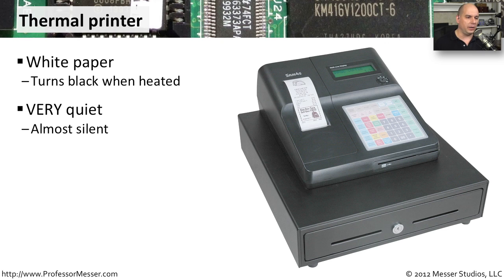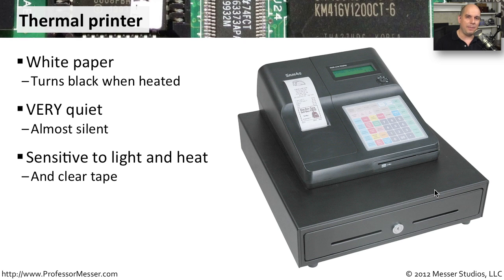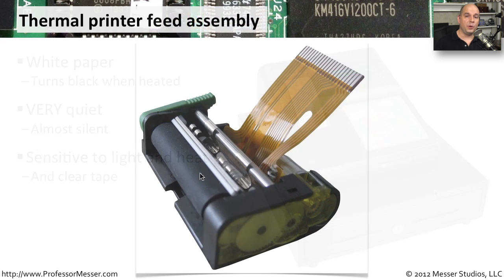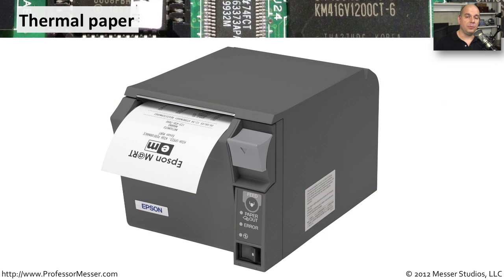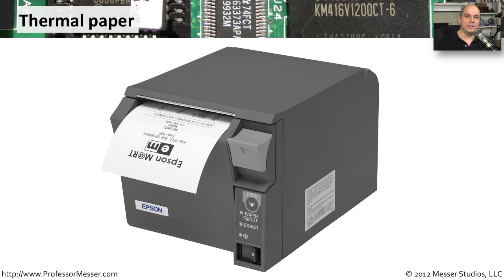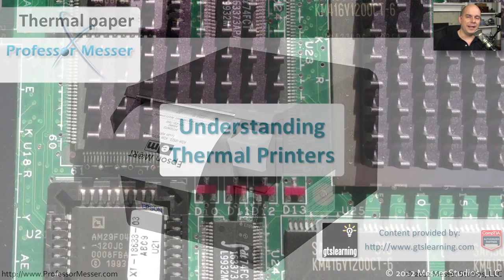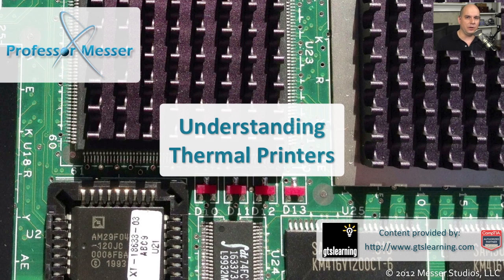Understanding Thermal Printers - CompTIA A+ 220-801: 4.1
If you've been handed a credit card receipt before, then you're probably familiar with the output from a thermal printer. In this video, you'll learn about the components used in thermal printing and the special paper used in this almost silent printing process.